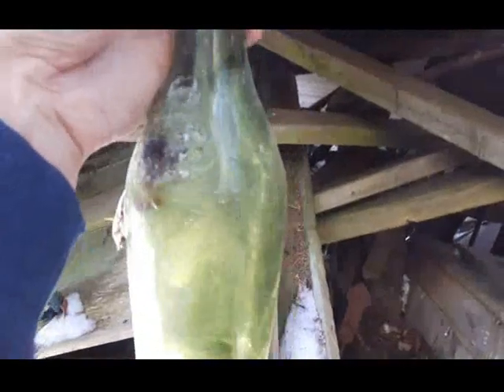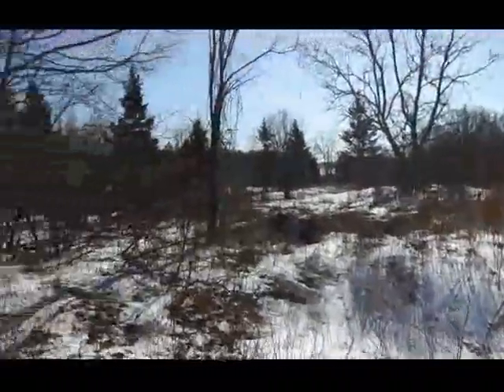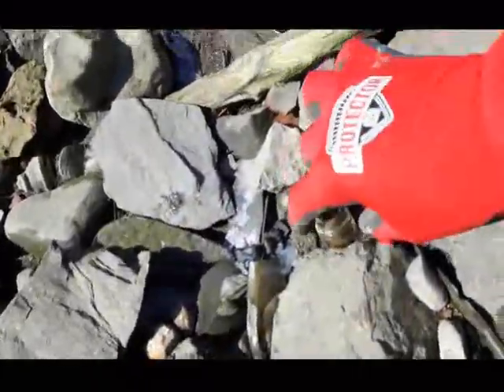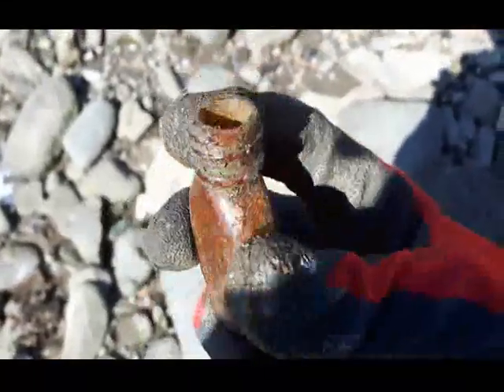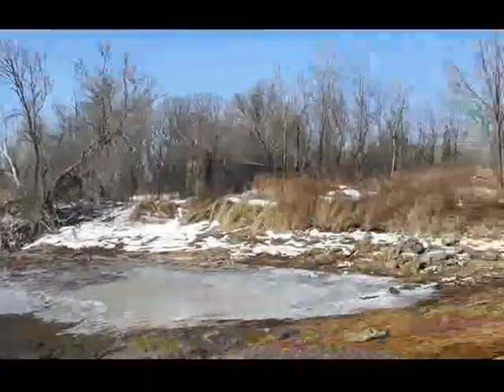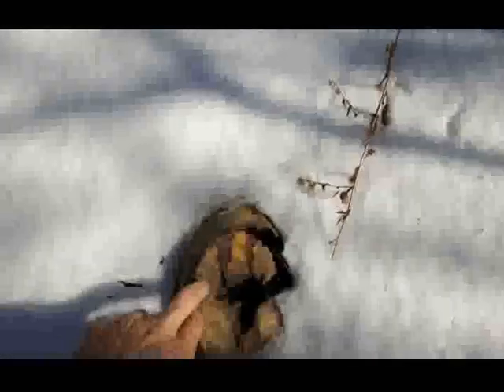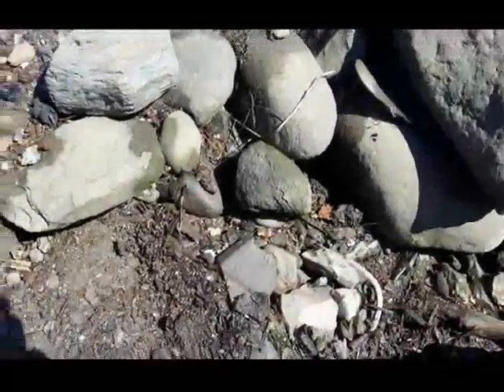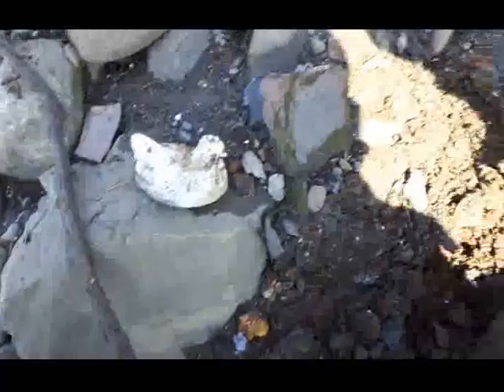Mudlarking And Bottle Digging Recon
I hit a couple potentially good looking locations in search of old bottles, relics, and metal detecting sites